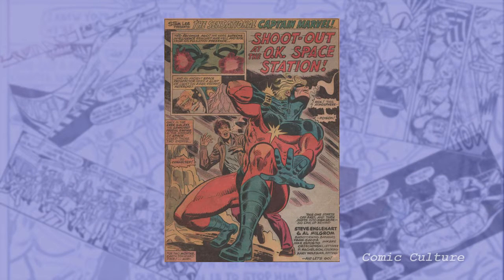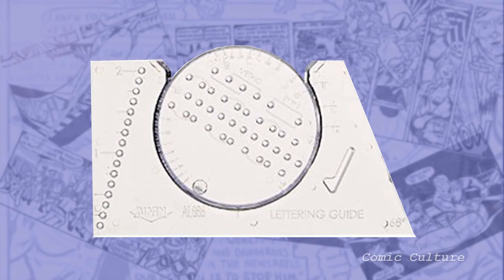Comic Culture with Tom Orzechowski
X-Men and Spawn letterer Tom Orzechowski discusses bebop lettering, the art of balloon placement, and lettering legends. Comic Culture is directed and crewed by students at the University of North Carolina at Pembroke. I'm posting the video as producer/host and not as an official University publication.